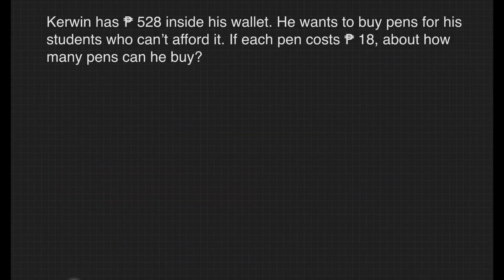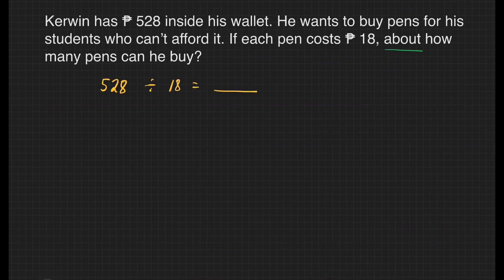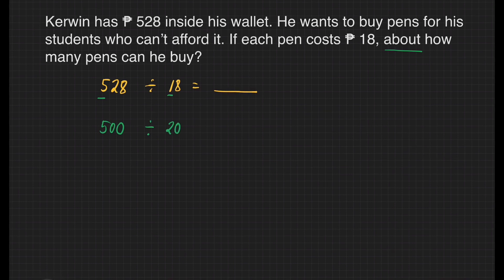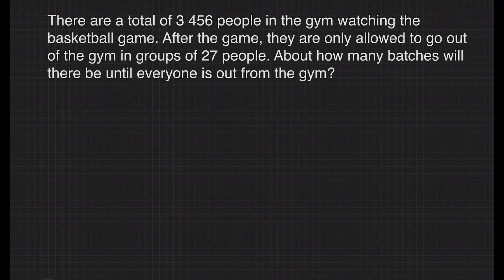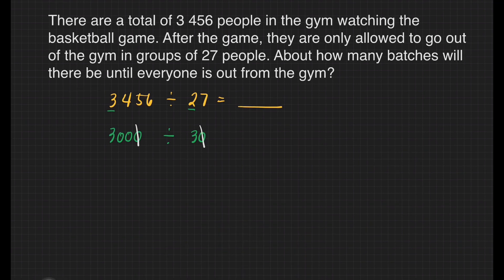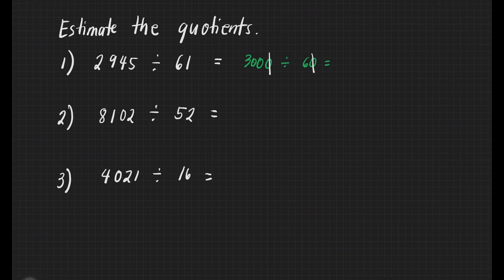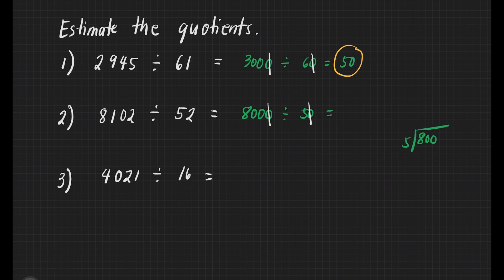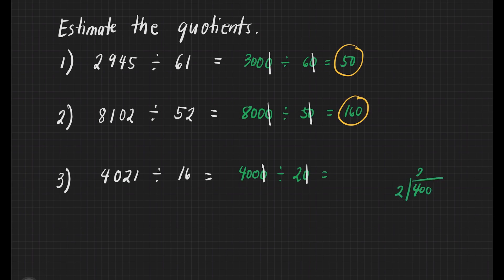Math 4 Week 7 - 1st Qrtr - Estimating the Quotient of 3 to 4 digit numbers by 1 to 2 digit divisors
Math 4 Week 7 - 1st Qrtr - Estimating the Quotients of 3 to 4 digit numbers by 1 to 2 digit divisors

This video is all about estimating the quotient of 3 to 4 digit numbers by 1 to 2 digit divisors. A detailed discussion of the lesson was presented.

Happy Learning!

Math 4 Week 6 - Division of 3-  to 4-digit numbers by 1-  to 2-digit numbers without Remainder

Math 4 - Week 6 - Division of 3-  to 4-digit numbers by 1-  to 2-digit numbers with Remainder

Timecodes
0:00 - Intro
0:17 -1st example
2:24 - 2nd example
3:55 - Exercises